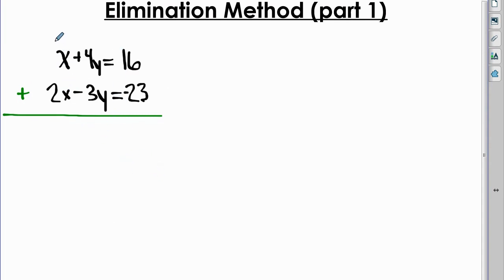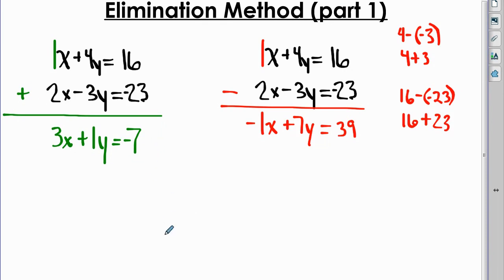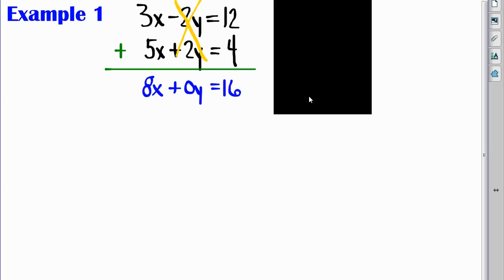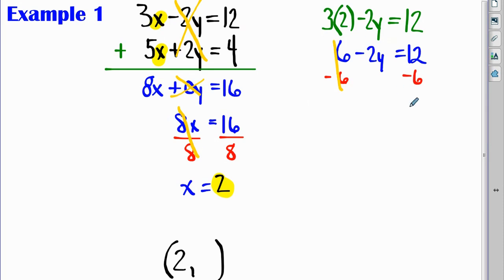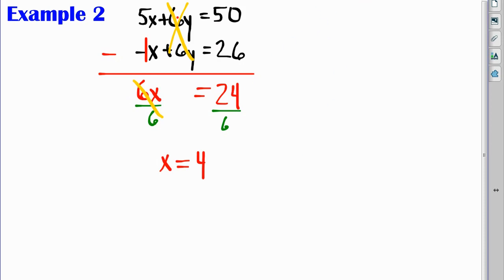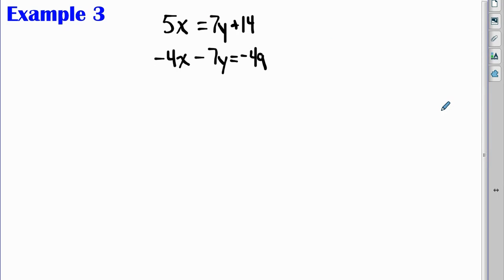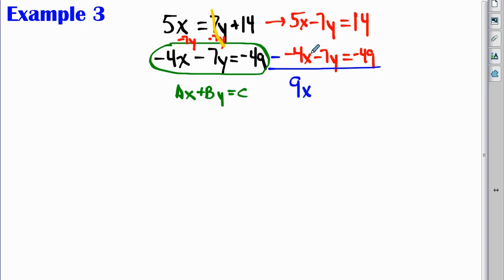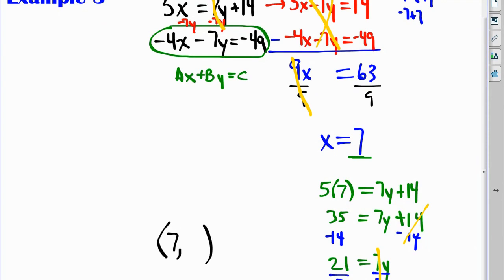Elimination Part 1